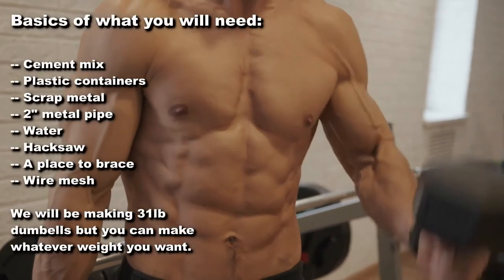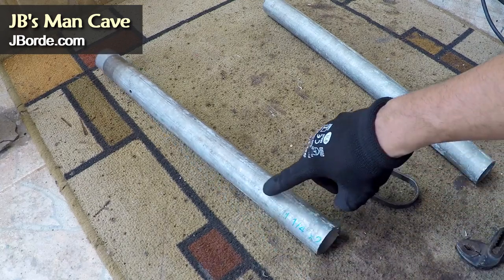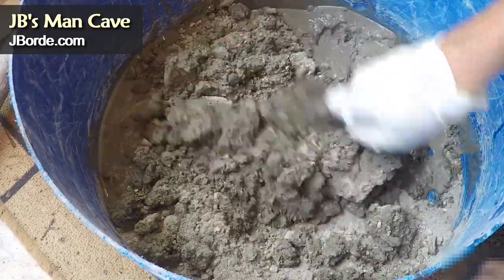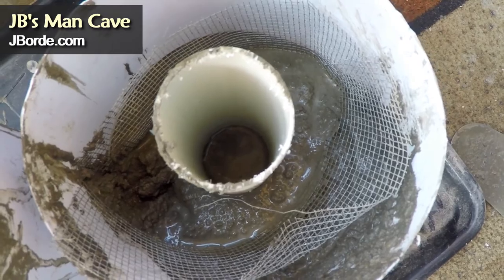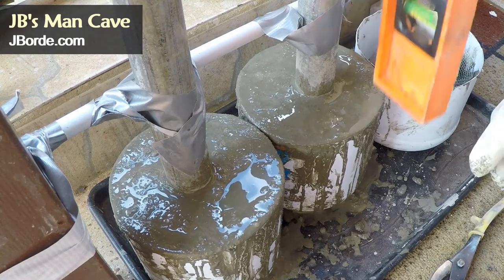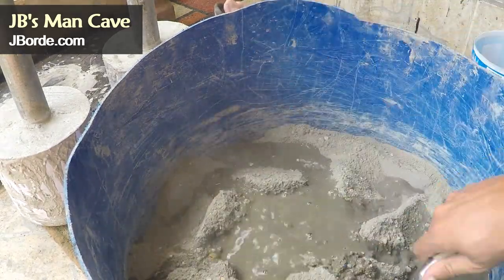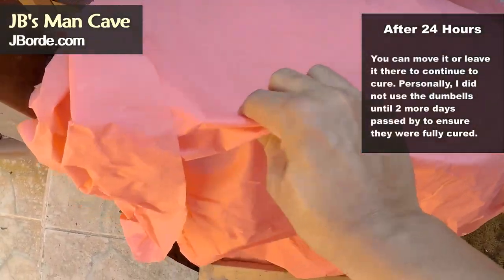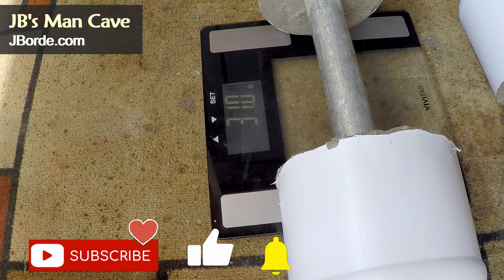DIY Concrete Weights DUMBBELLS Save Money JBManCave.com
This is the second DIY video about making your own weights at home. This DIY method will allow you to create a pair of 31lb dumbbells out of steel and concrete. The items needed you may have around home and you need to only buy a cement mix and a pipe. In the first video, I created a 375lb barbell using tires / tyres and a concrete mix.

The method here is for immovable dumbbell weights and the method for creation is a bit different to sliding weights. The items you need to create these concrete dumbbells are:

-- Cement mix
-- Plastic containers
-- Scrap metal
-- 2" metal pipe
-- Water
-- Hacksaw
-- A place to brace
-- Wire mesh